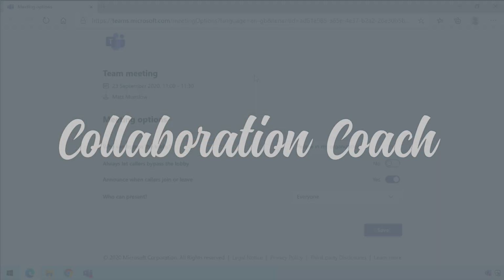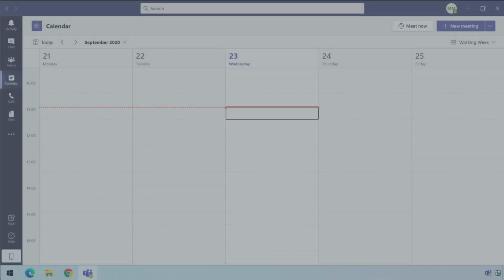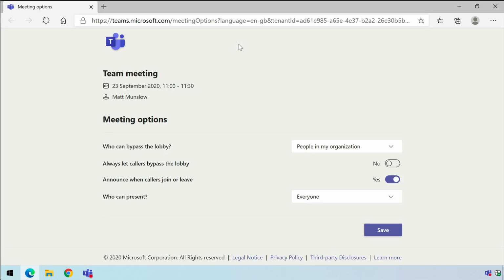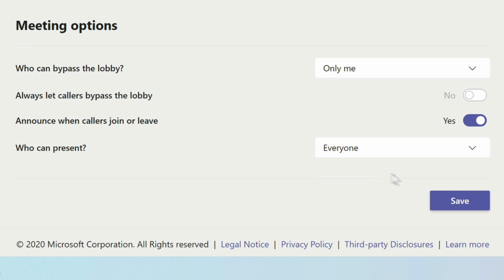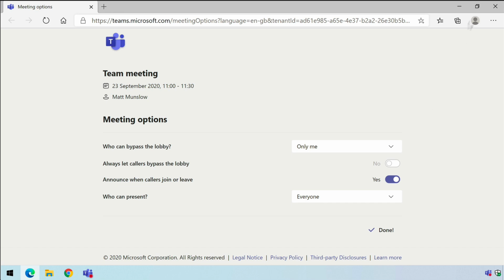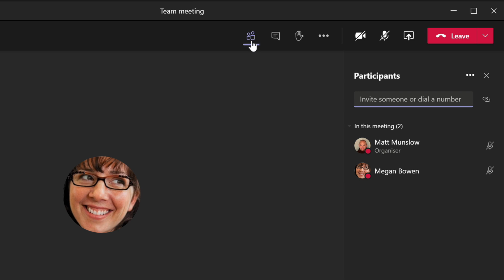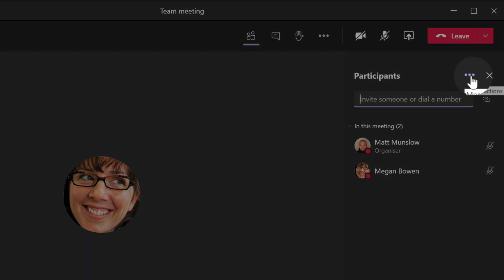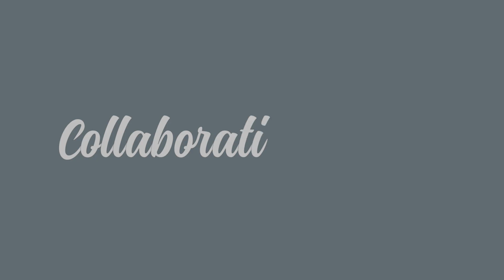Microsoft Teams | Make Everyone Wait in the Lobby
In this video we show how you can now have full control over who is admitted to your Teams meeting. This is great news for teachers managing meetings with their class or any meeting where you want to admit your attendees one by one.